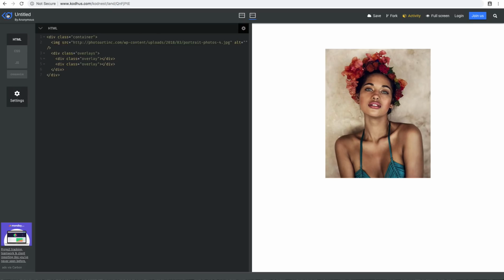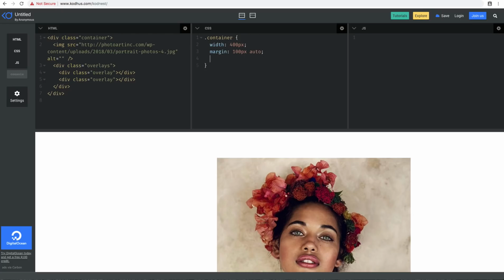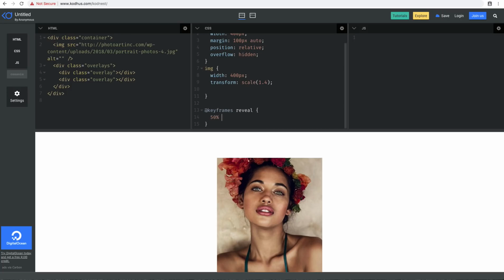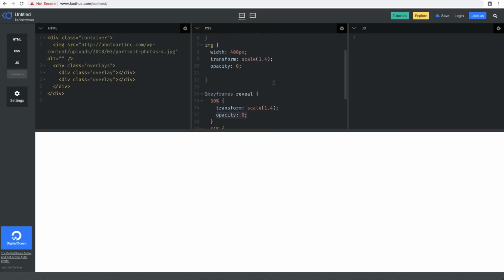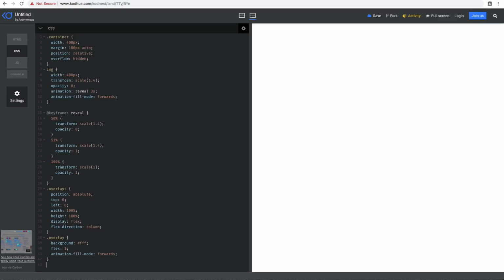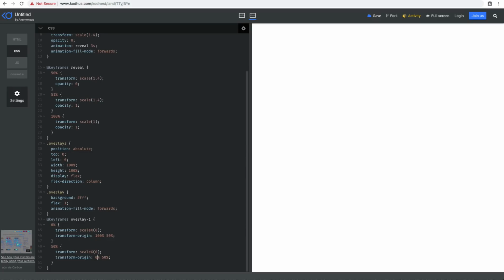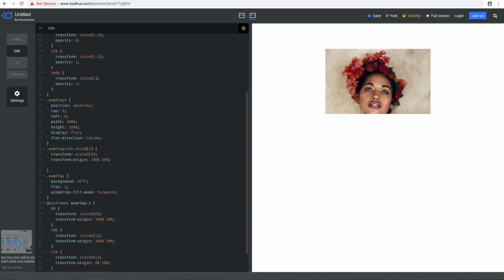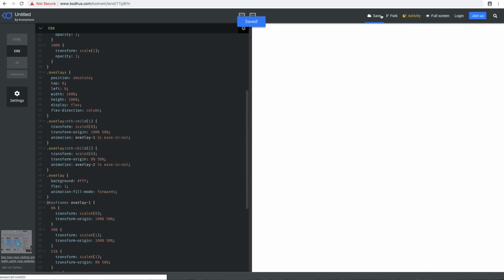Image overlay effect with zoom and fade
Amazing image reveal effect. Enjoy